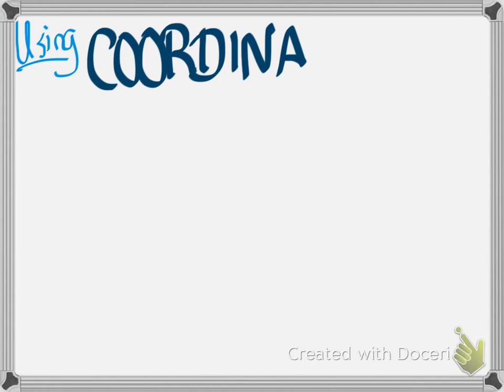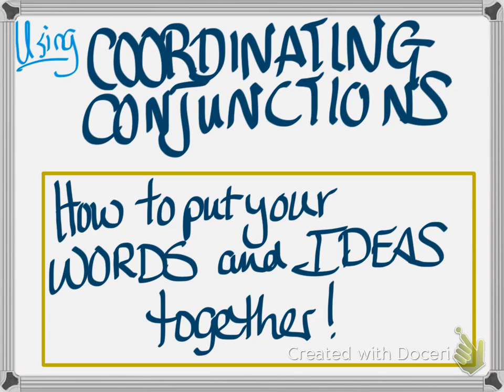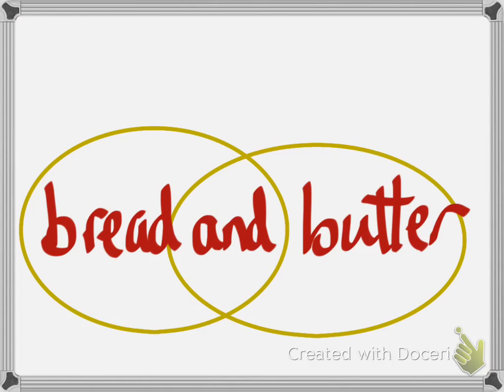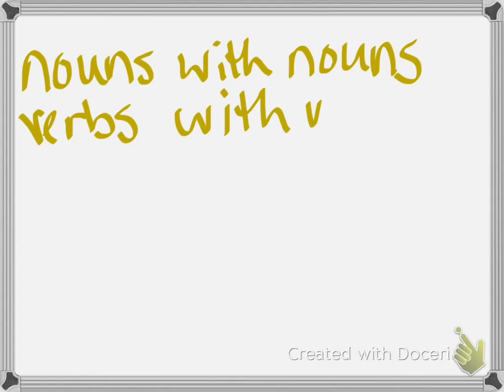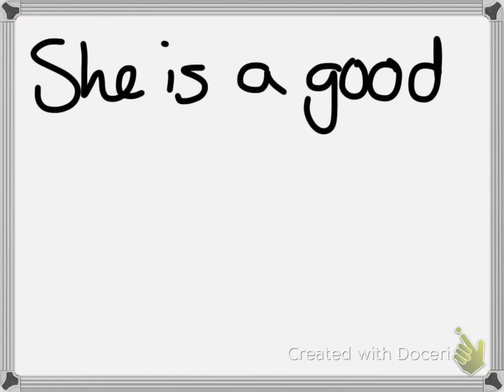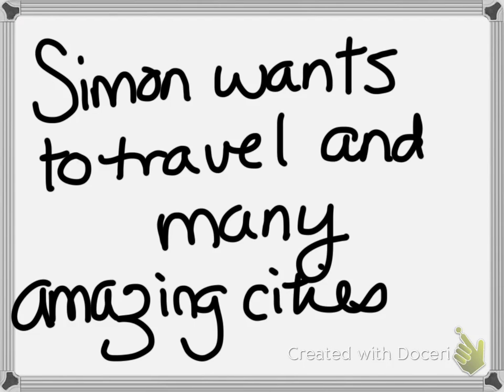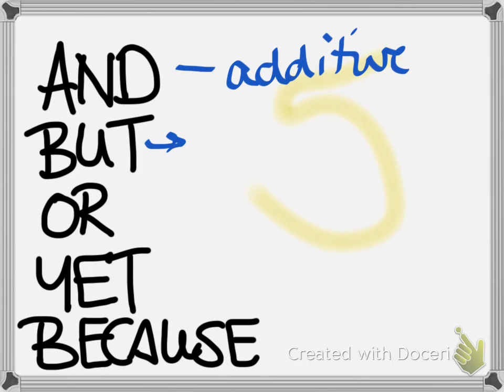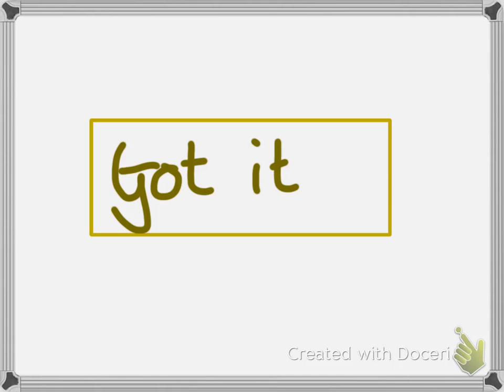A (very short) video about coordinating conjunctions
Being able to write longer sentences that contain more ideas is important, whether you're writing an exam or writing a memo. This video gives you a quick idea of how to put ideas together using conjunctions.